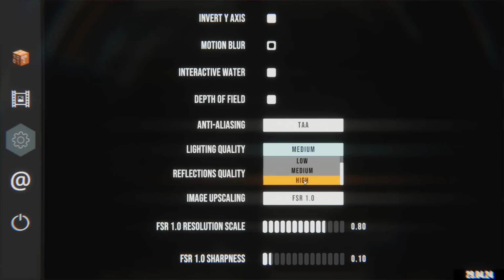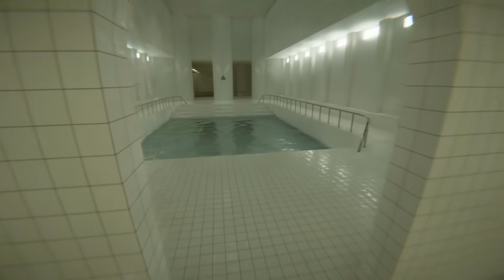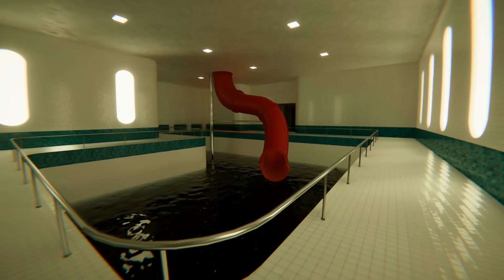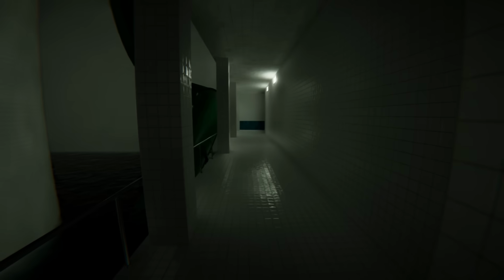Vinny - POOLS (Liminal Pool Rooms Walking Simulator)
Stream date: April 29th, 2024